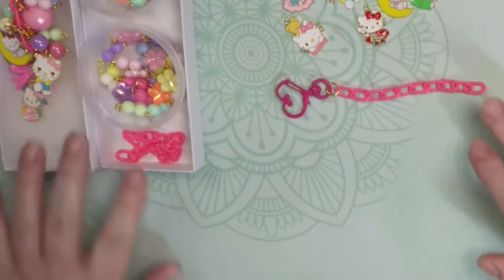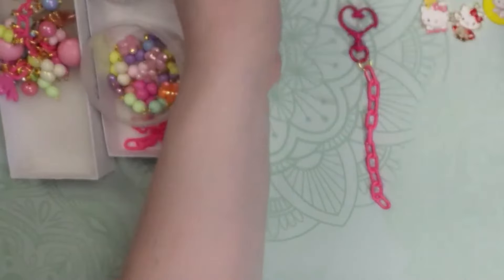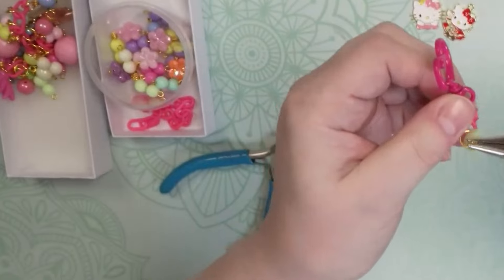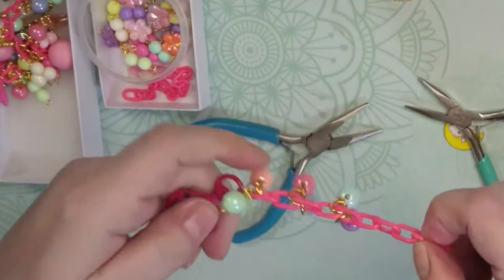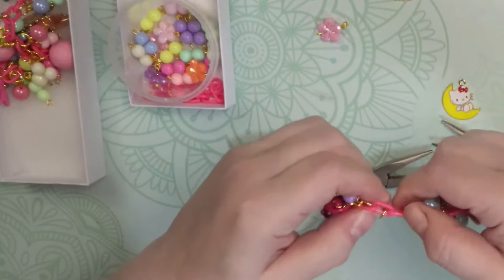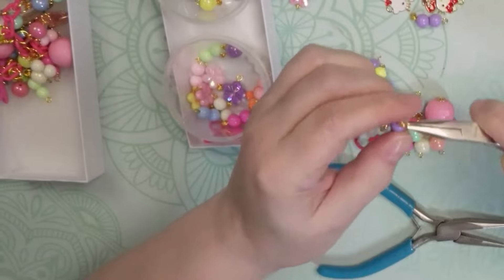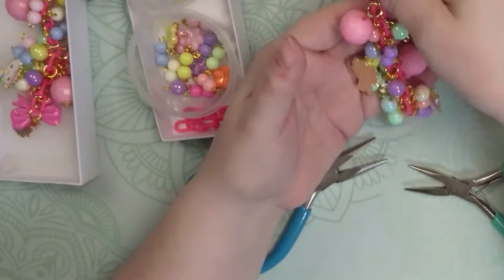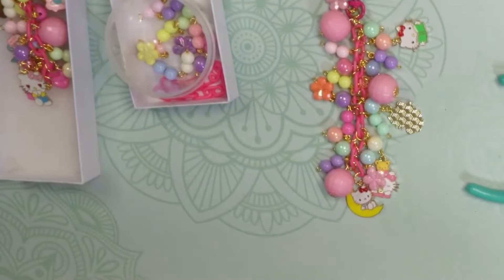Learn How to Make a Hello Kitty Dangle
Let’s make this DIY dangle. I will  reak it down into easy steps so you can create the this dangle or any theme you choose.

***This video has been adapted from the live version in order to give you a more streamlined version.